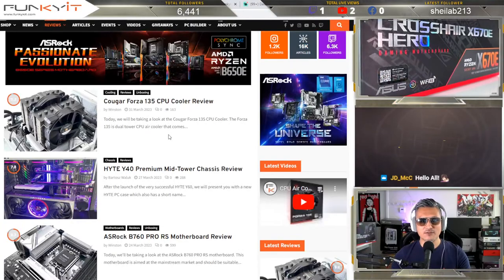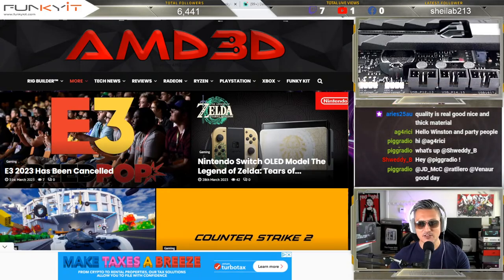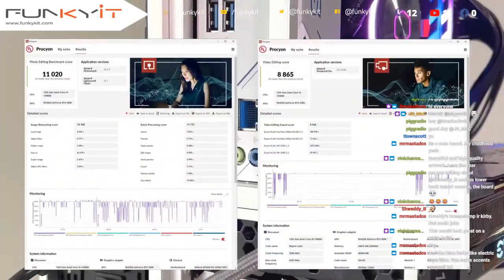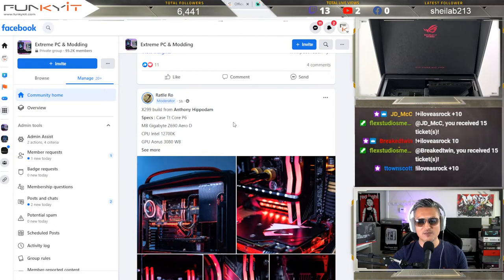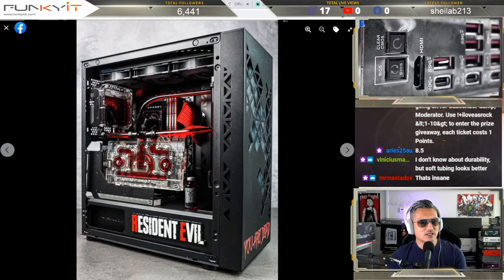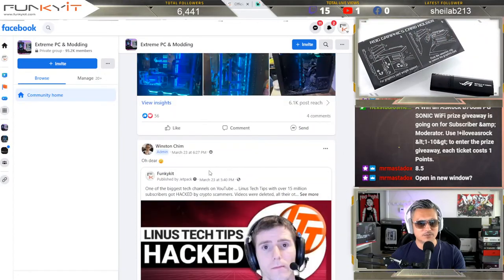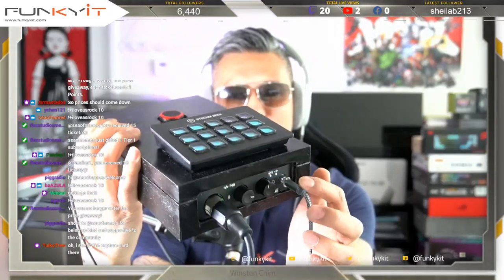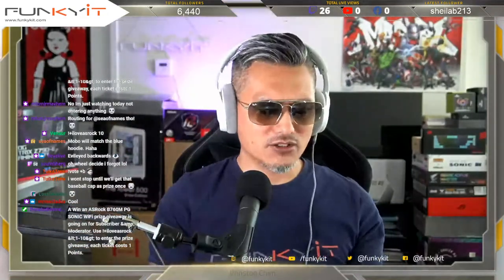The Funky Kit Show LIVE Ep.244 – ASRock B760M PG SONIC, Project Stream Box, Prize Giveaway Special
The Funky Kit Show LIVE Ep.244 – ASRock B760M PG SONIC WiFi, Project Stream Box, Prize Giveaway Special

1. News and Updates on Funky Kit and AMD3D
2. ASRock B760M PG SONIC WiFi unboxing
3. Rig Builder
4. Mods of the Week

* Break *

5. Computex 2023 Update
6. Project Stream Box
9. Next Week’s Preview